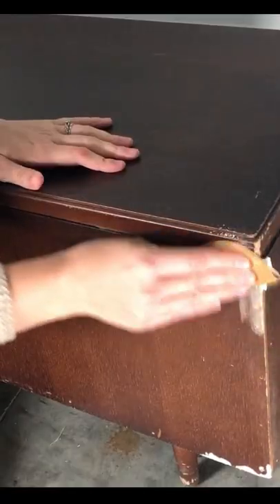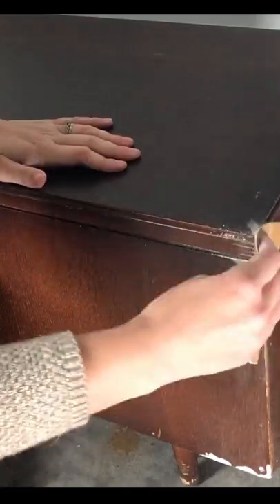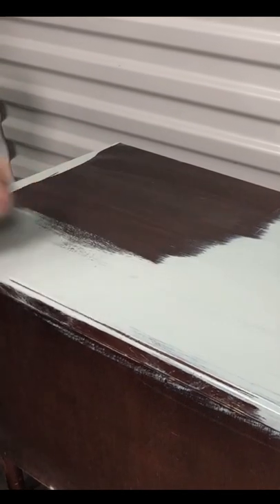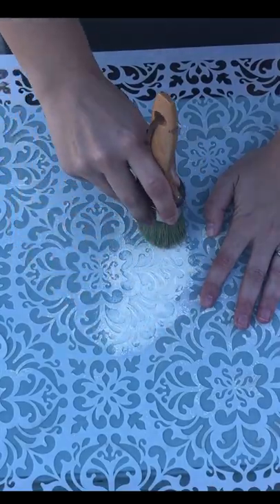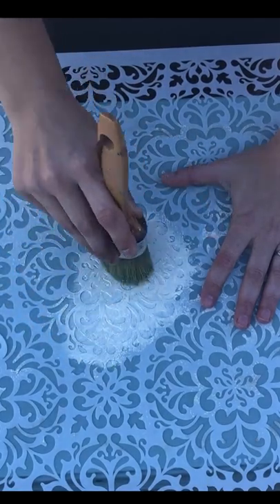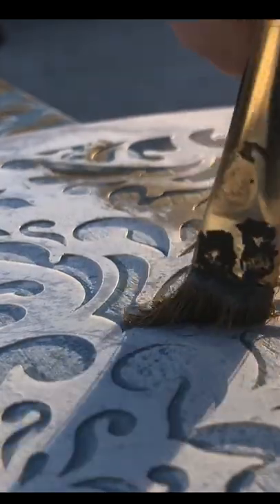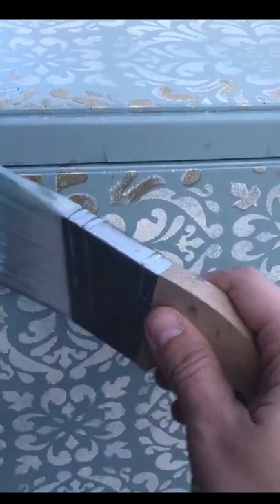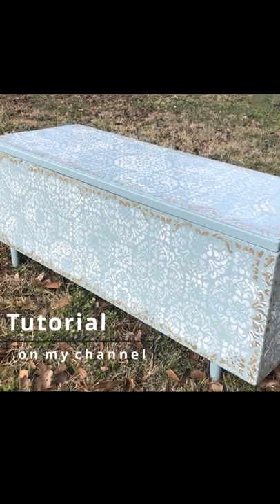Stencil Furniture Makeover | Furniture Flip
Giving this furniture flip a makeover with some fresh paint and a fancy stencil! Full Video